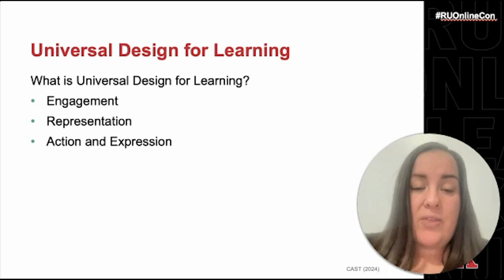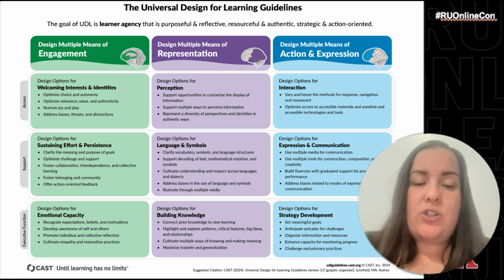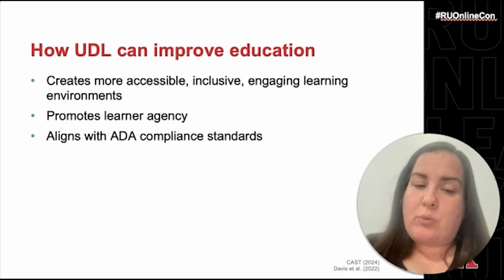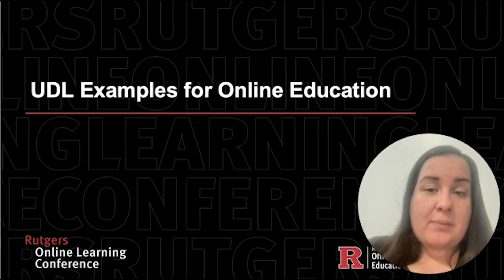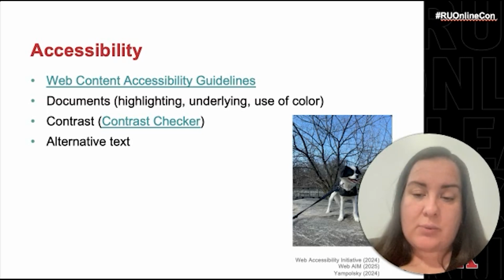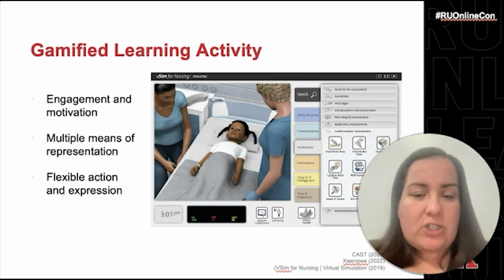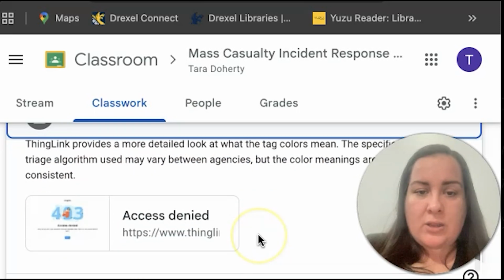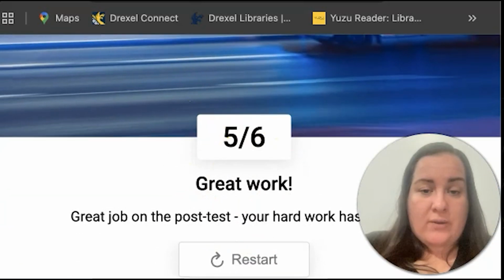Universal Design for Learning Strategies for All Learners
What is Universal Design for Learning?
• Engagement
• Representation
• Action and Expression